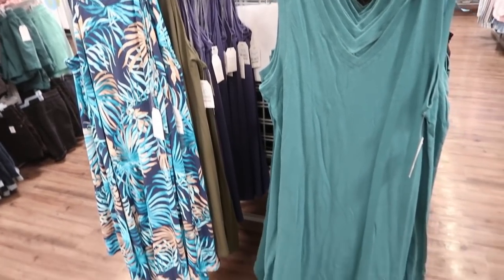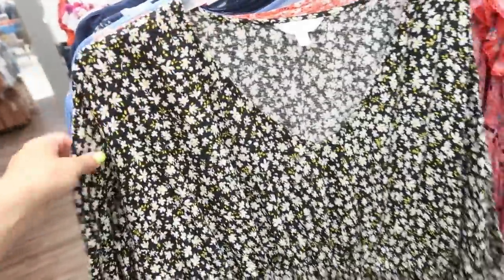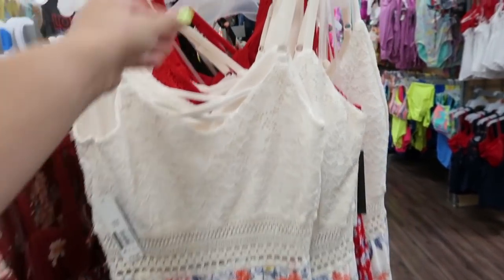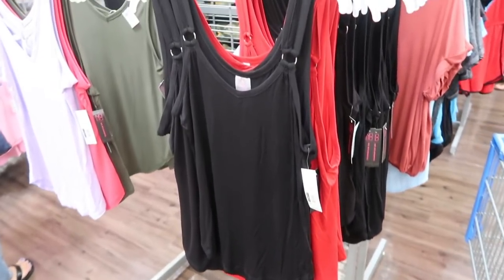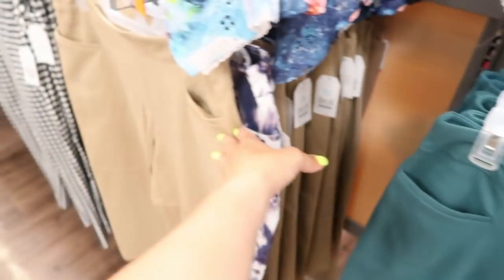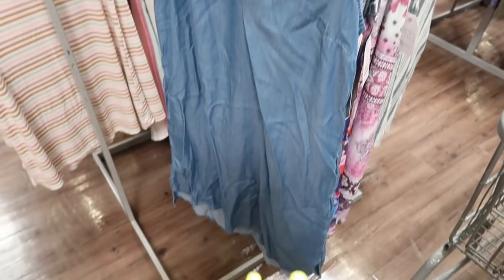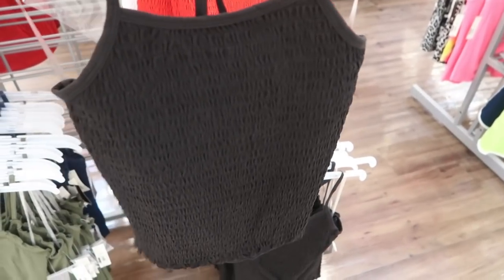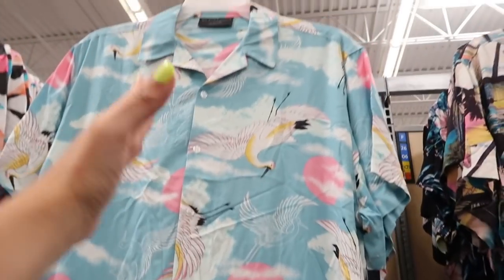WALMART SHOP WITH ME | NEW WALMART CLOTHING FINDS | AFFORDABLE FASHION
Time and Tru Women's Knit Midi Dress with Belt
No Boundaries Juniors Button-Front Strapless Foam Cup Dress
No Boundaries Double V Maxi Romper
No Boundaries Tie Front Strapless Jumpsuit
No Boundaries Juniors' Dolphin Romper
No Boundaries Juniors' Midi Dress
No Boundaries Juniors' Double Ring Tank Top
No Boundaries Juniors' Paperbag Shorts
Time and Tru Linen Pant
Time and Tru Women's Smocked Waist Soft Pant
Time and Tru Women's Millennium Capri
Time and Tru Women's Short Sleeve Graphic T-Shirt
Time and Tru Women's Short Sleeve Textured Top
Derek Heart Women's Juniors Exposed Ruffle Tiered Dress with Bust Cups
Athletic Works Women’s Bike Shorts
Time and Tru Women's Sleeveless Collar Dress
no boundaries woven top
No Boundaries Juniors’ O-Ring Back Tank Top
Terra & Sky Women's Plus Size Printed Capri Leggings
Terra & Sky Women's Plus Size Short Sleeve Raglan Drawcord T-Shirt
No Boundaries Juniors' Smocked Cami
No Boundaries Juniors' Smocked Tube Top
No Boundaries Junior’s Racerback Tank Top
Secret Treasures Women's and Women's Plus Knit Sleepwear Chemise
No Boundaries Men's 9" Denim Shorts
No Boundaries Men's Short Sleeve Printed Rayon Shirt
No Boundaries Men's and Big Men's Knit Jogger Short, Up to size 5XL
No Boundaries Men's Oversized T-Shirt